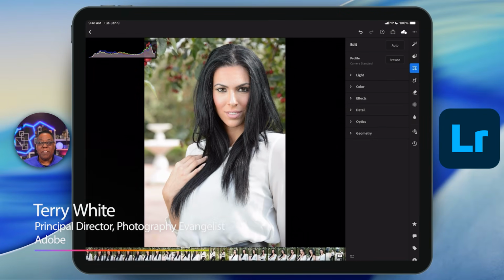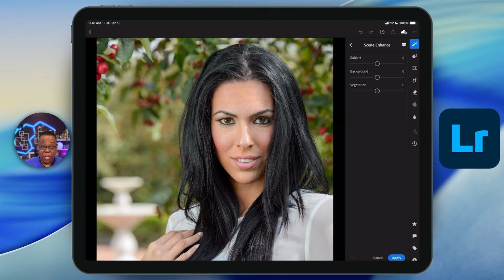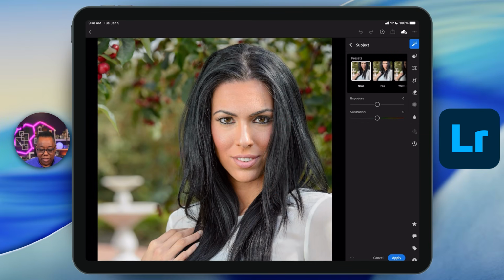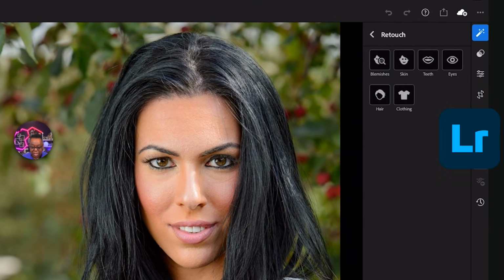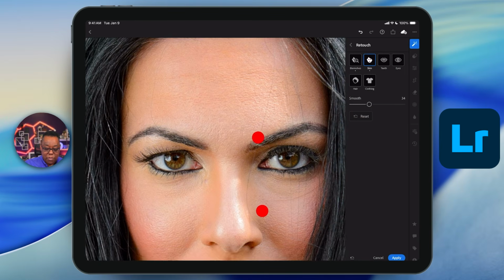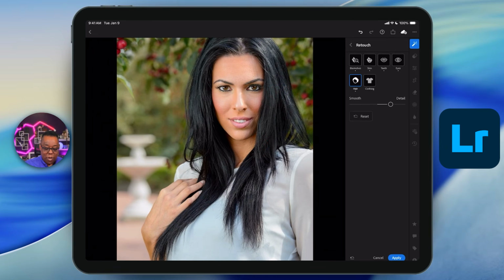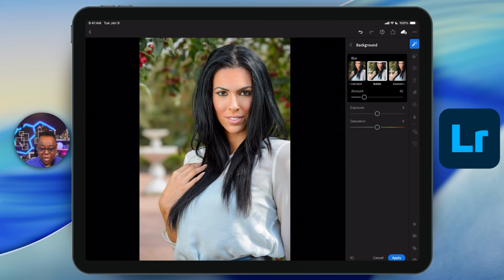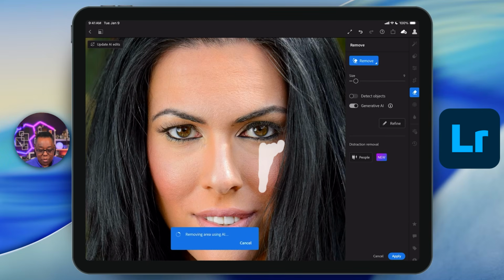Edit Portraits FAST with Lightroom Quick Actions on iPad!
In this video, I walk you through the new Quick Actions feature in Lightroom on iPad! This feature sneaked in towards the end of 2025, and if you missed it during the holiday season, now is the time to catch up.

Quick Actions puts the power of masking and AI retouching right at your fingertips—literally—allowing you to edit faster without needing to navigate complex menus. I’ll show you how to use the "magic wand" icon to instantly access Auto Tone, Enhance, and specific subject presets like "Vibrant" and "Balanced Contrast".

We will also dive deep into the Retouch category. See how easily you can smooth skin, whiten teeth, and enhance eyes and hair using simple sliders that keep things looking natural. Plus, I’ll show you how to use the Background tools to apply Lens Blur and isolate the subject, and finish off the image using the Generative Remove tool with the Apple Pencil to fix stray hairs.

Topics Covered:
Where to find Quick Actions on iPad
Using "Enhance" for Subject, Background, and Vegetation
Applying Portrait Presets (Pop, Warm, Soft)
Retouching Essentials: Skin, Teeth, Eyes, and Hair
Adjusting Background Blur and Exposure
Final touches with the Remove Tool and Apple Pencil

Check out the latest version of Lightroom on iPad and start speeding up your workflow today!